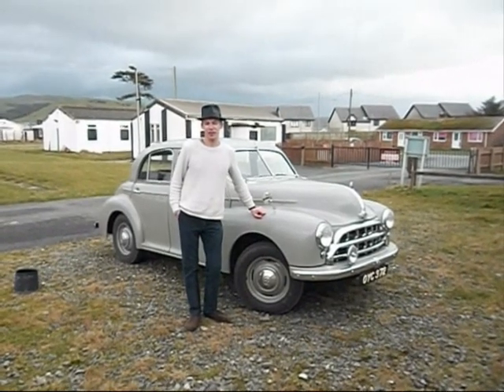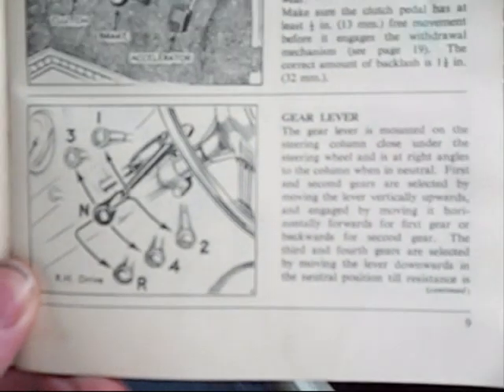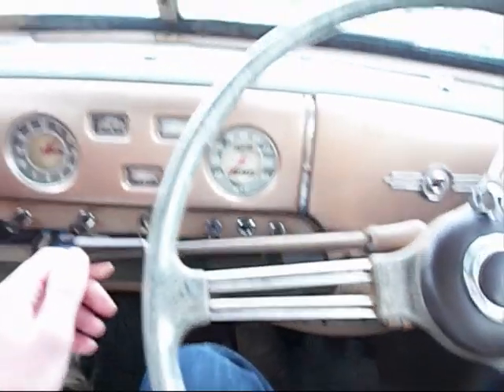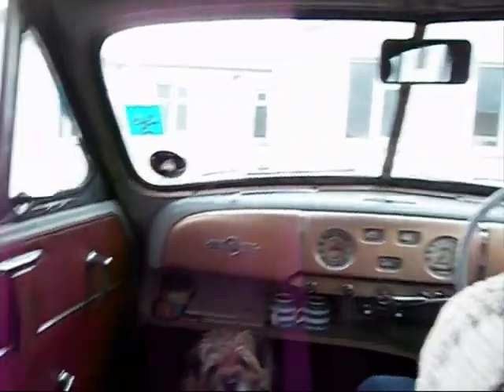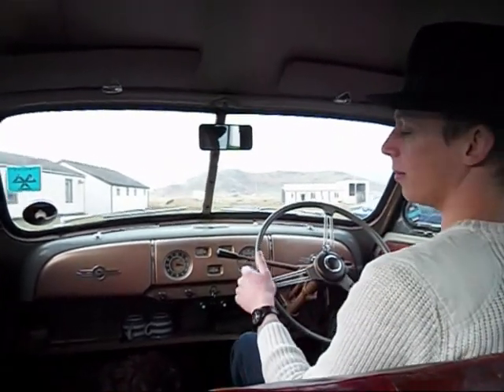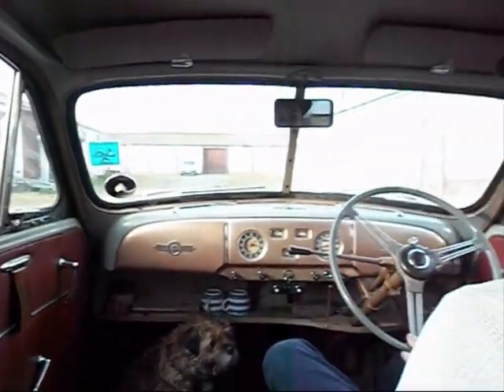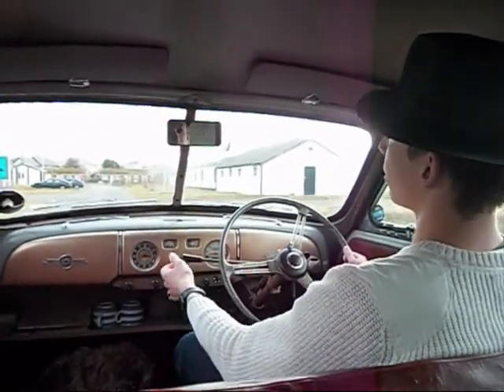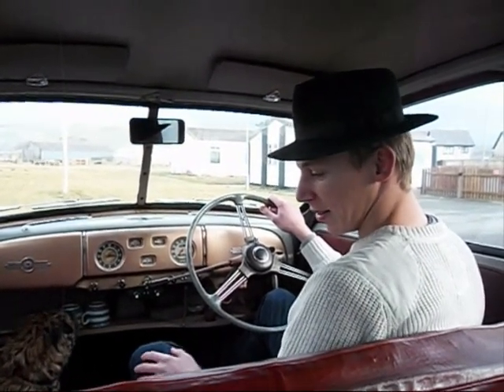Steering column gear change gear shift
A self-explanatory demonstration of a column change setup. A well adjusted mechanism should be easy to use and select gears positively. As with floor change, different cars had different gear positions.